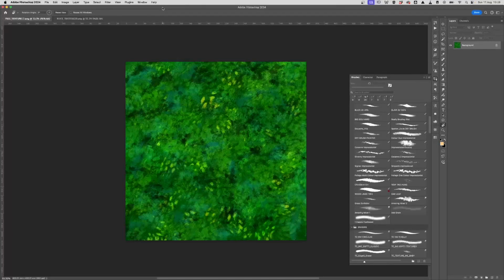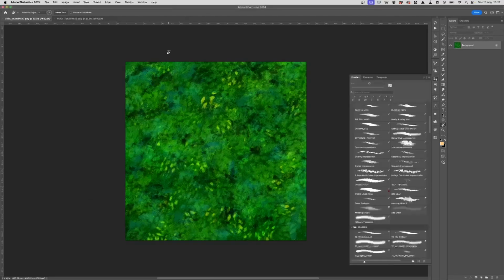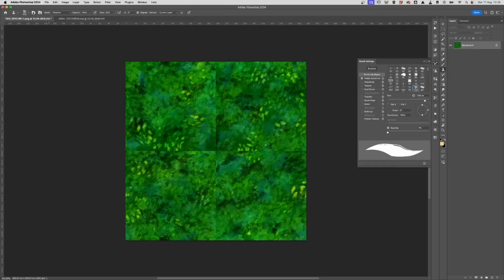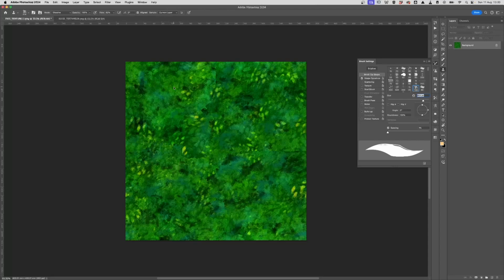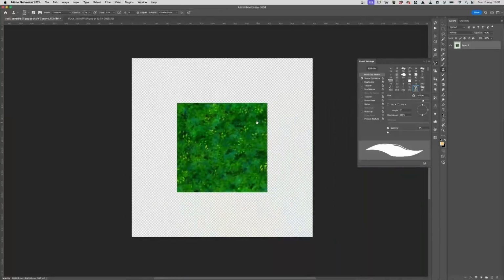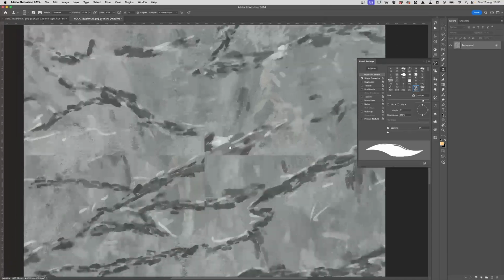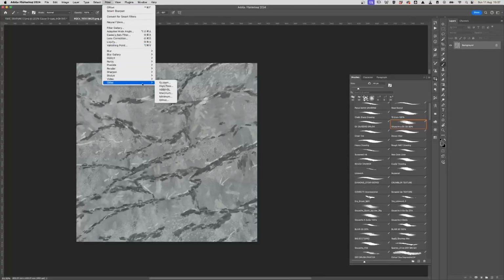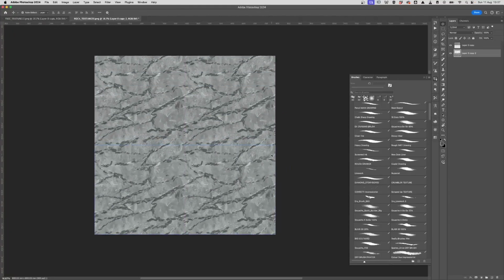How to Tile/Repeat a Texture in Photoshop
Here's the method I use to tile or make textures repeatable in Photoshop. I hope you find it useful.
I make textures you might like, all found here on this link, check them out!

It's available on Skillshare and directly from me via my Gumroad Store